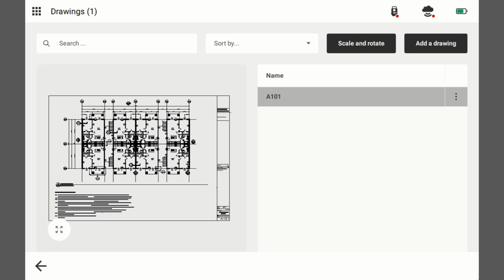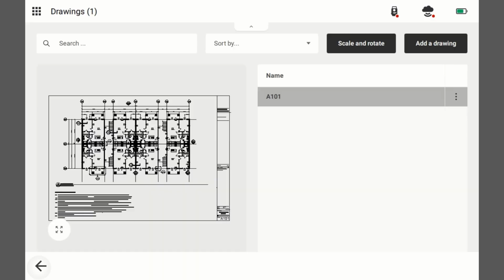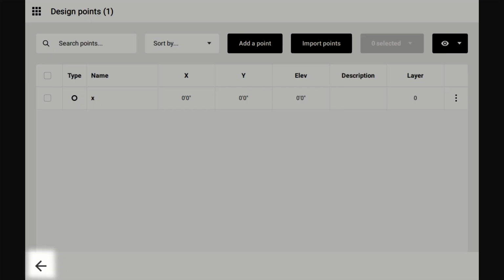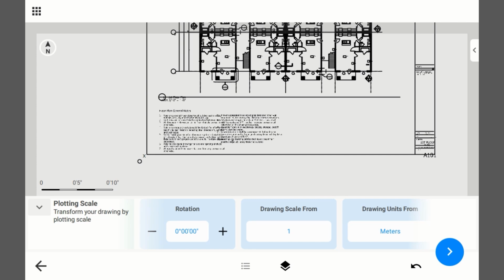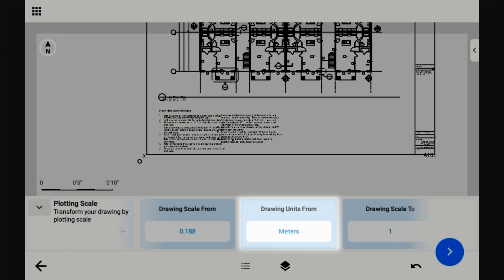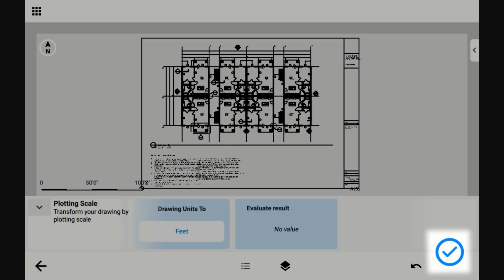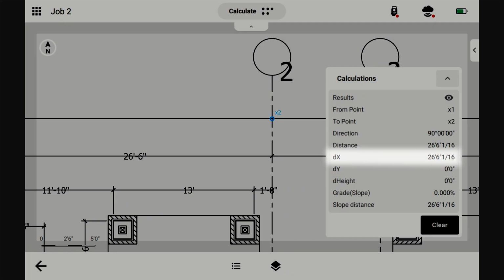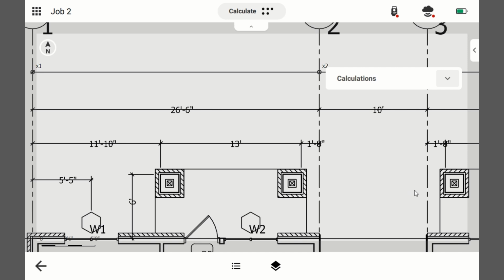Scale a PDF Using Plot Scale in Topcon Digital Layout